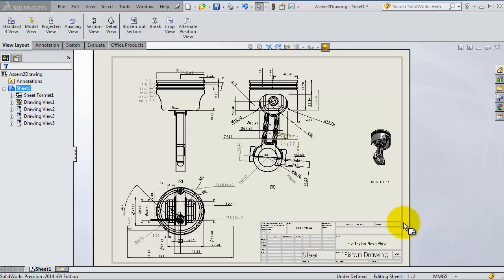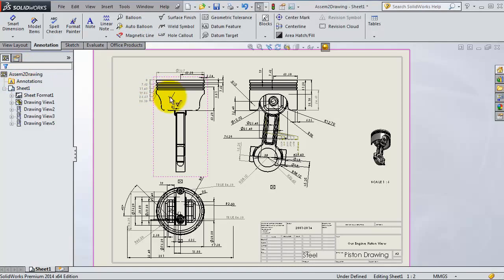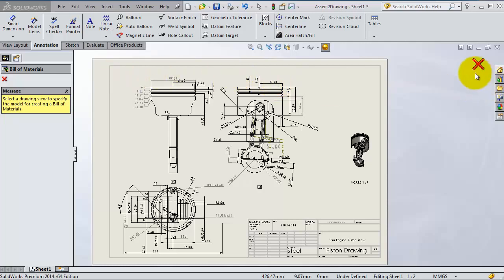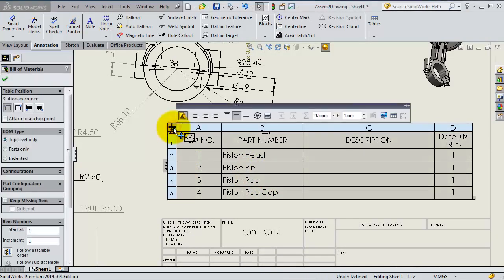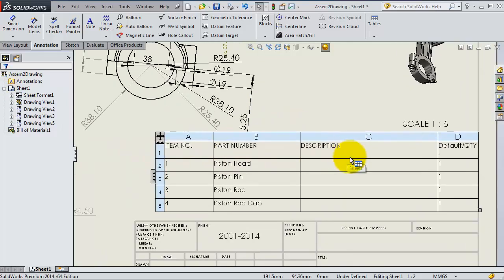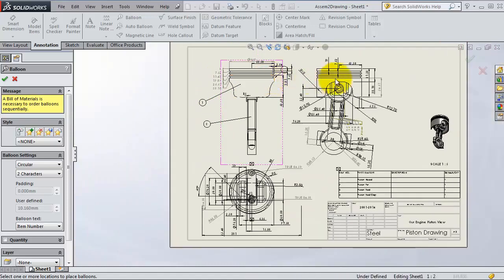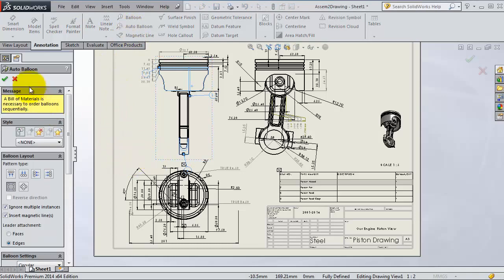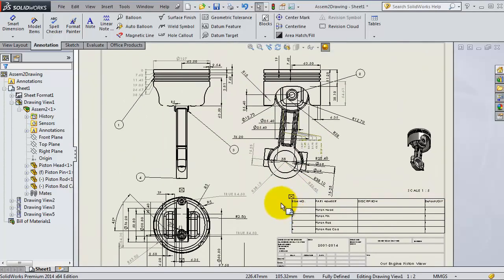145 SolidWorks Drawing Tutorial BOM and Balloons HD